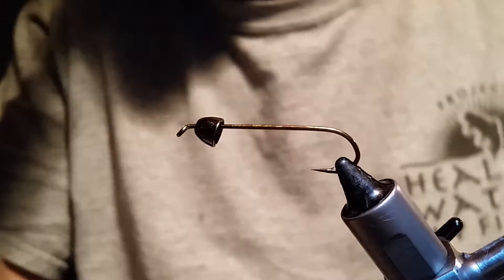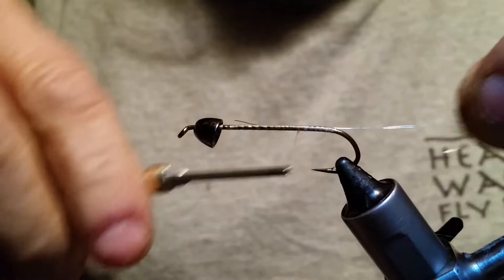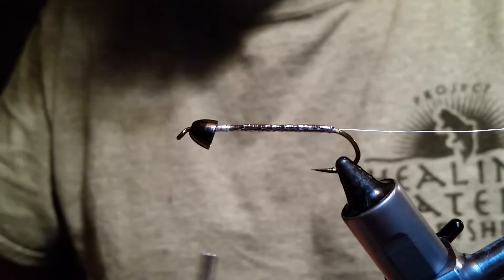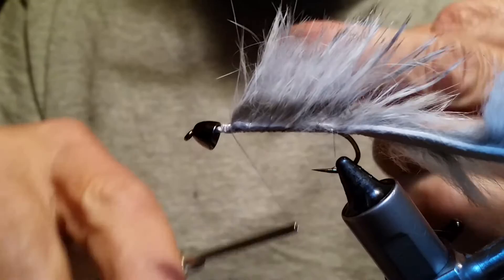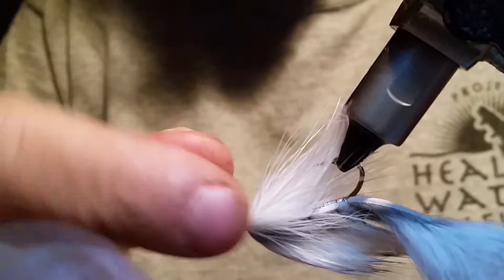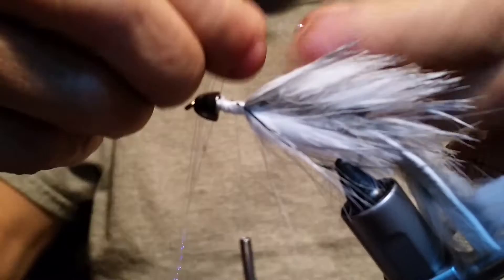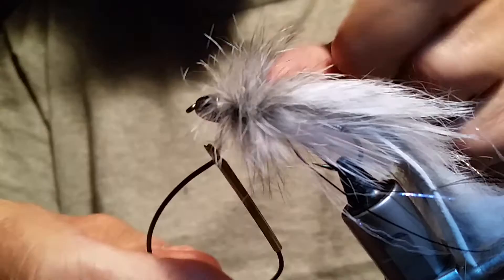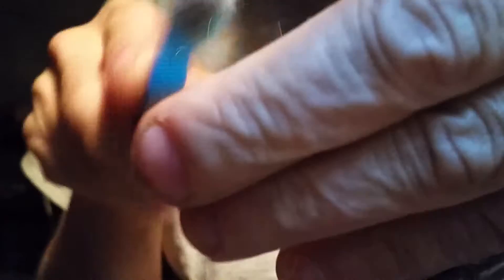Kits Headress fly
Tying a Kits Headress streamer